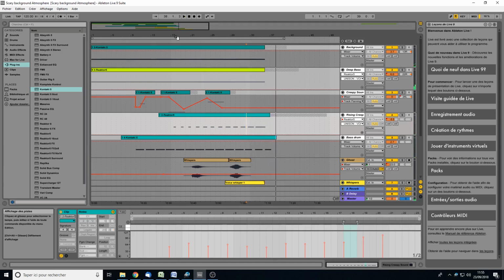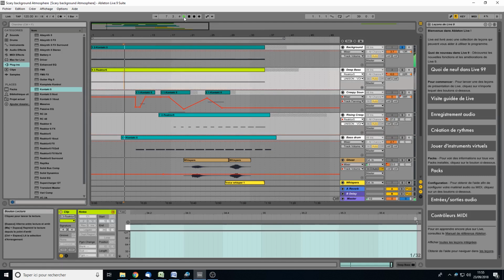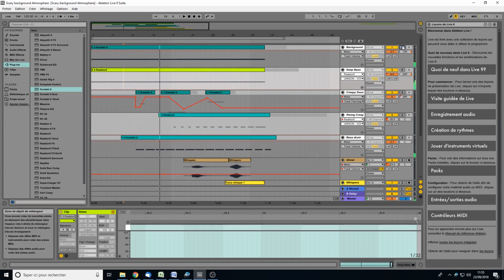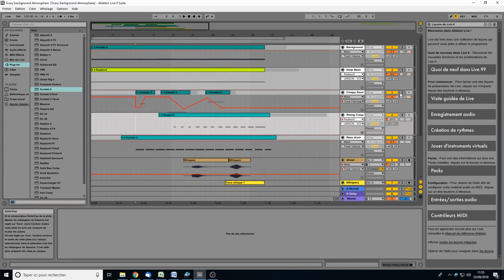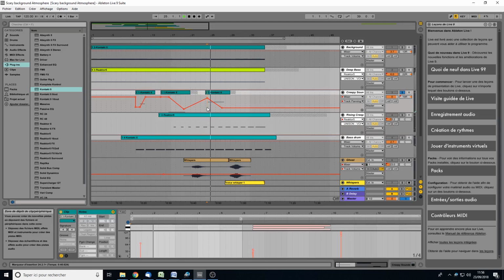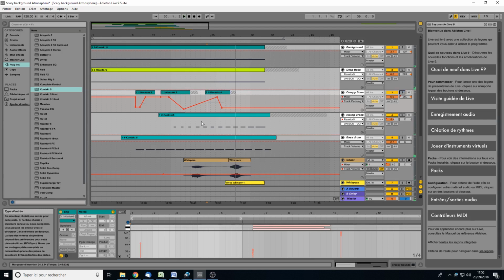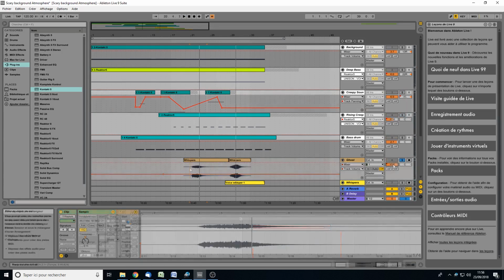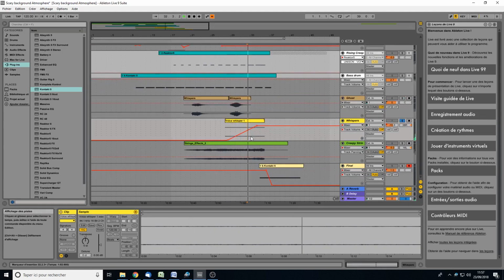Sound Design Tutorial: How to create a Scary Background Atmosphere !!!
Welcome to my new vidéo !

Today I am going to show you how to create a Scary Background Atmosphere.